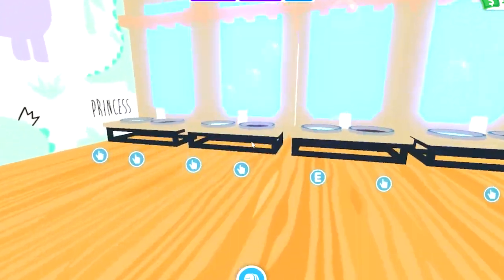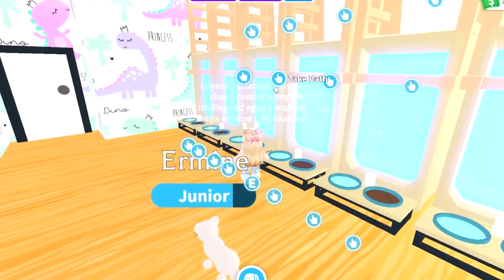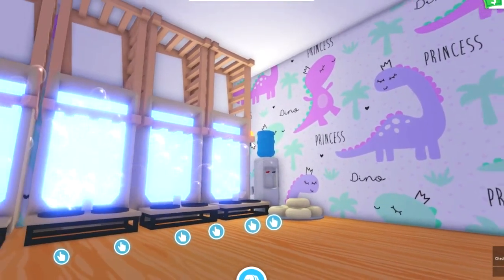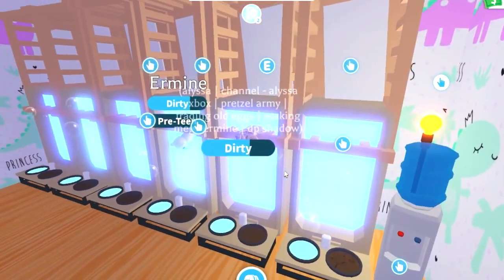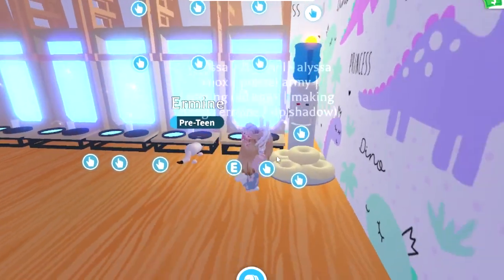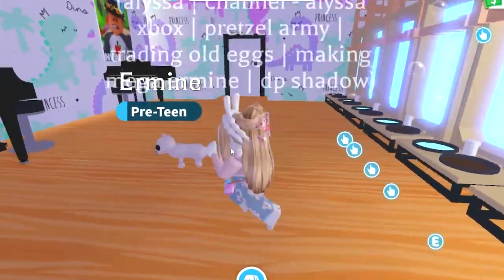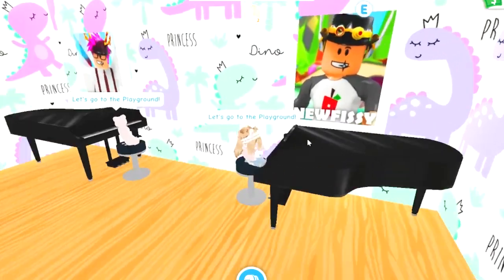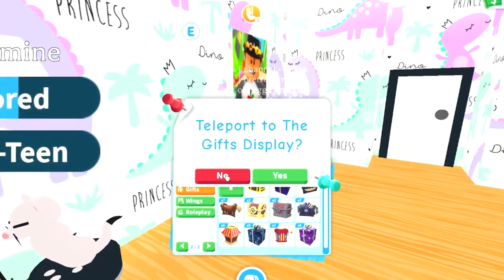How To Make *ULTIMATE* GRINDING ROOM In ADOPT ME!! (EASY)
Here is how to make the ULTIMATE grinding room in Roblox Adopt Me!! This is a very easy thing to do and it will significantly improve your pet aging and money making.